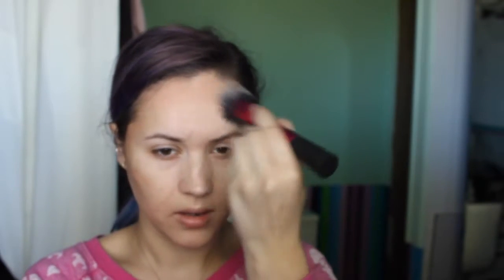Re-discovering: BareMinerals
I was looking trough the ULTA website and I ended up looking at the Bare Minerals section. I haven't used any of their makeup in so many years. I remembered that I used to really like it back in the day. I decided to pick up a few things and re try them out on here for you. I hope you enjoy && as always have a beautiful day xoxo -G

Wear Update:
The foundation was breaking up a bit around my chin and jaw line by the end of the day. I can't tell if it because my skin has been so dry of if that it just how the foundation wore on my face. The blush faded through out the day as most do on me. The lip color was comfortable but looked streaky up close sadly.